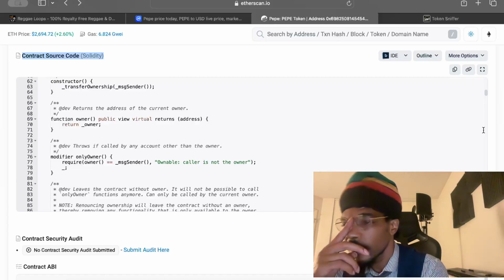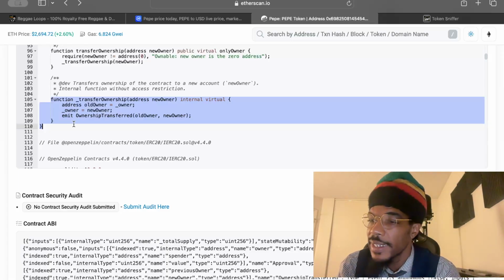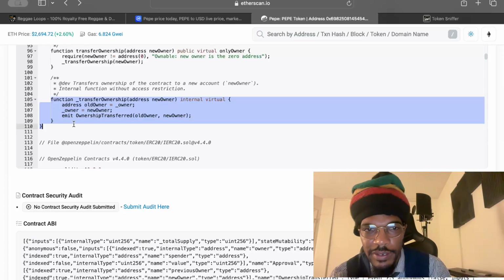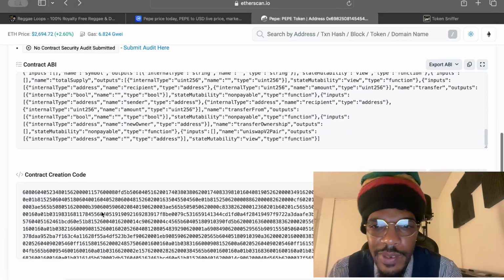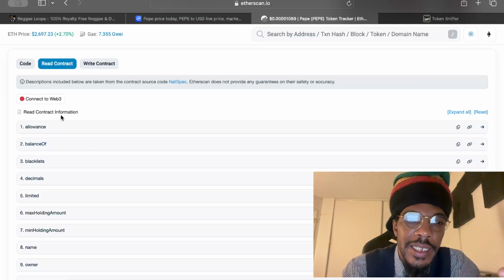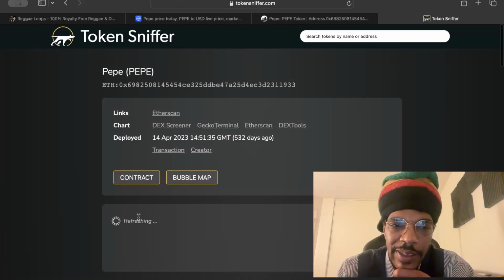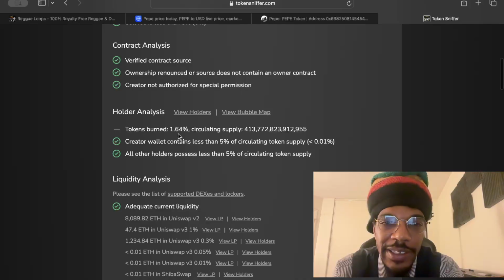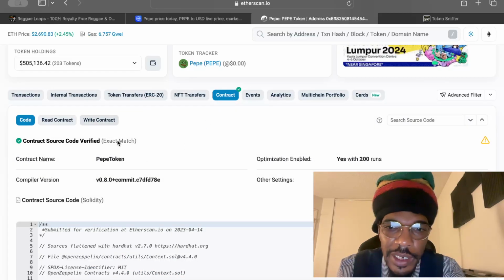Smart. Contracts pt 3: Exploring Smart contract vulnerabilities pt 2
Smart Contracts pt 3: understanding smart contracts and smart contracts vulnerabilities pt 2 utilizing tools to help identify safe tokens to trade